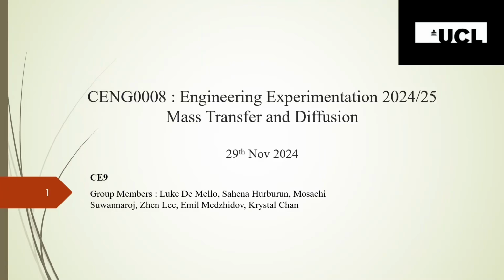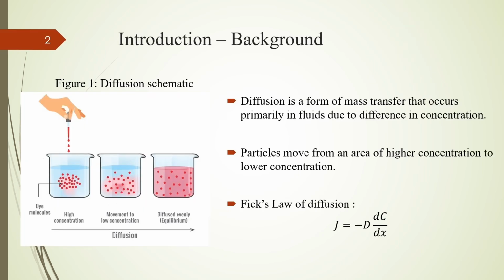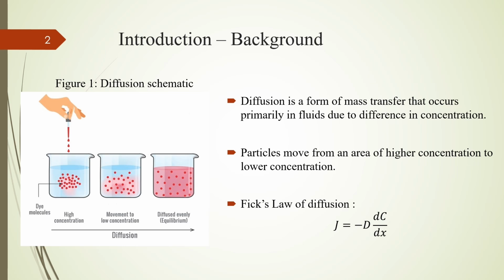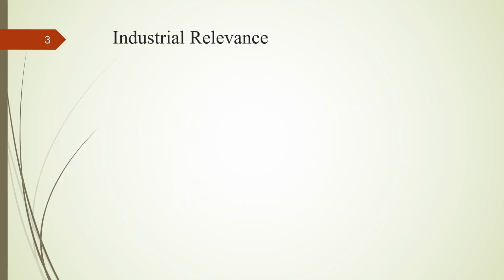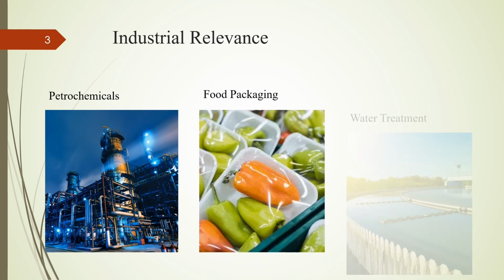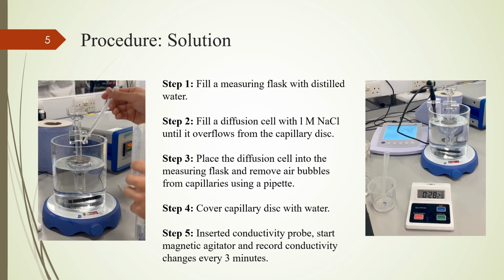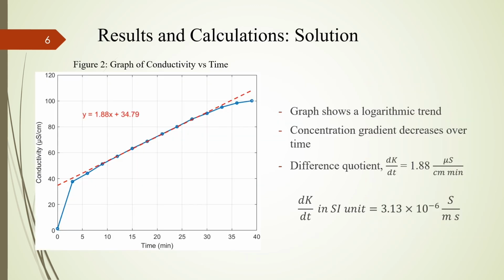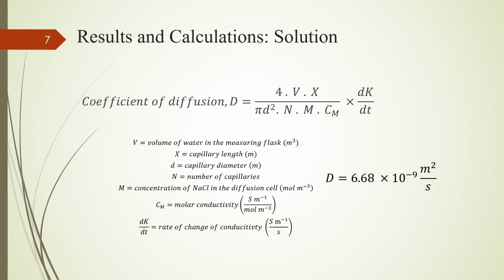10 December BE 2567